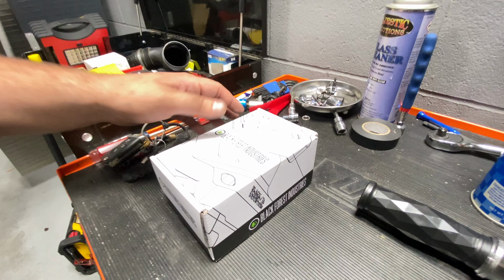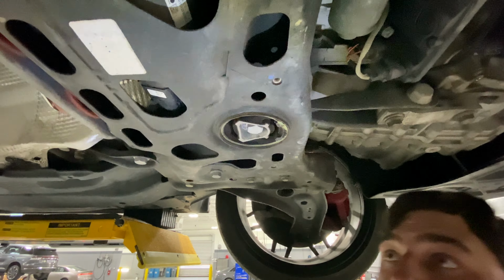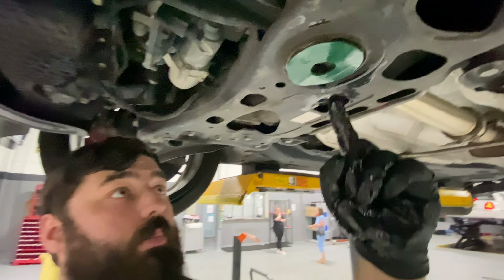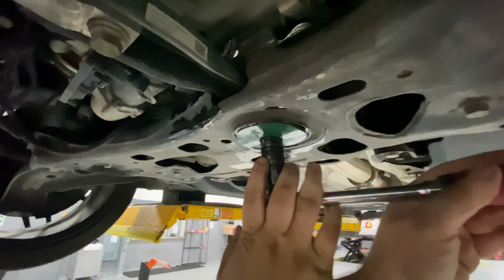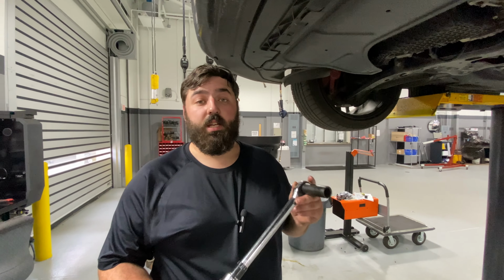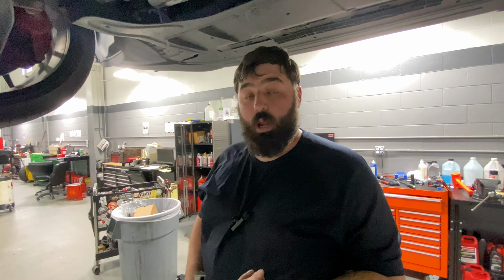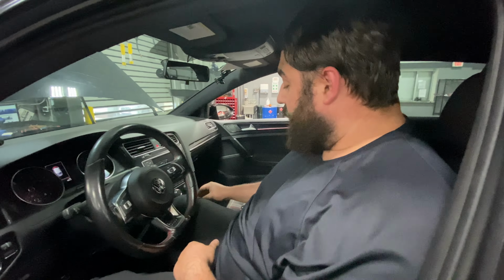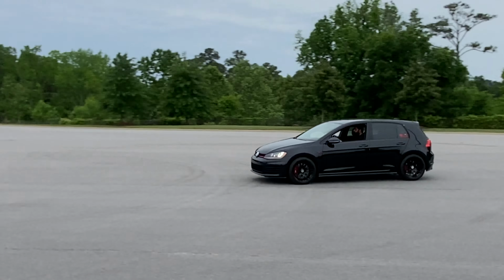Installing A Black Forest Industries DogBone Insert in the MK7 GTI! 2017 MK7 GTI Build Part 3.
I’m todays video we are installing a Black Forest Industries DogBone mount insert in the 2017 MK7 GTI To stiffen up the engine and transmission as well as reduce some wheel hop and spin.